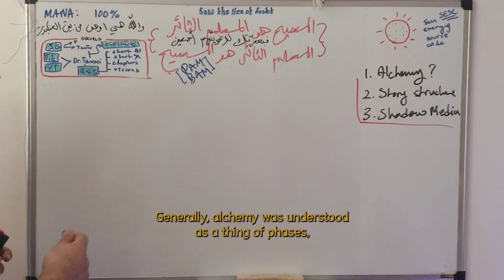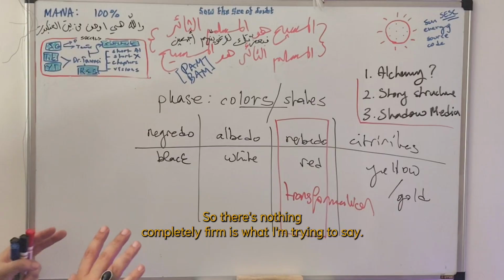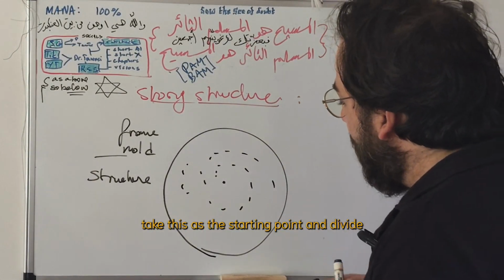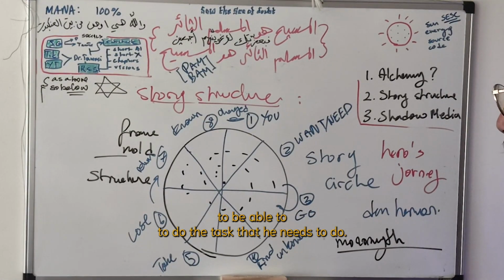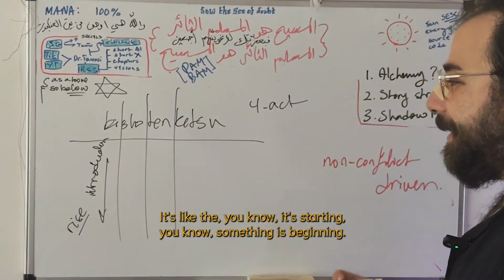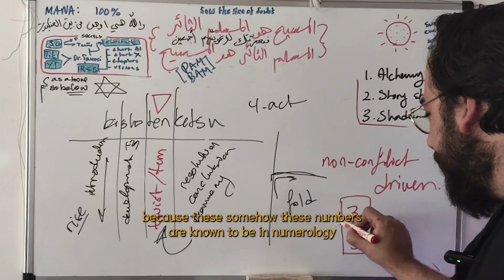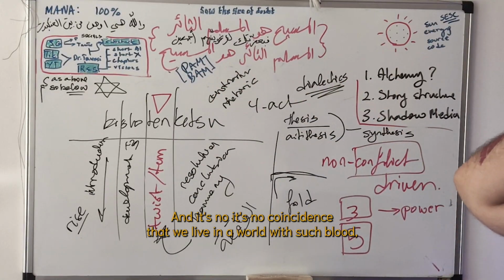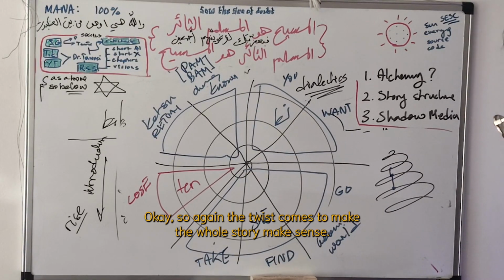STORY SPIRAL #3 : Narrative Structure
Hashing out some elucidations from the years. Trying to explain how story, motion, and the life force link through an alchemical/occult/esoteric framework.